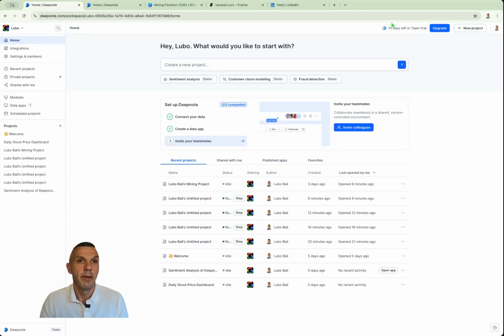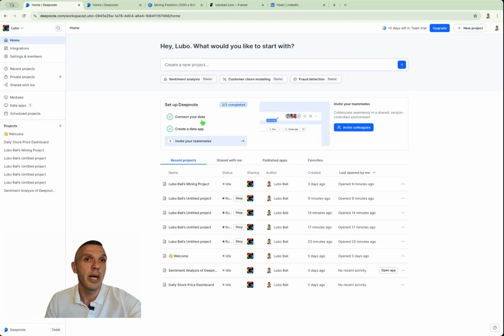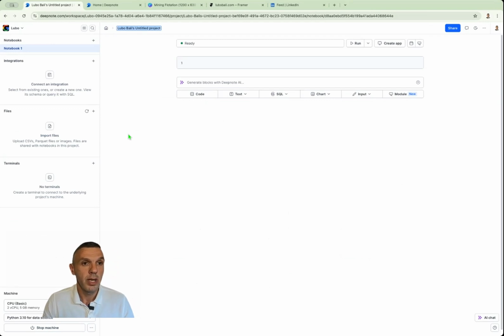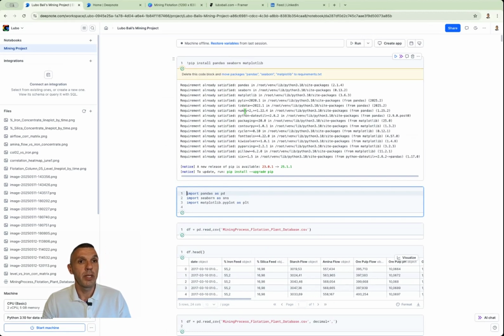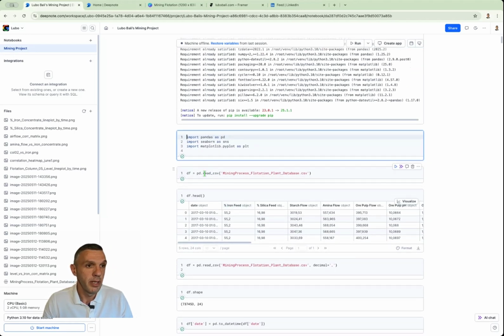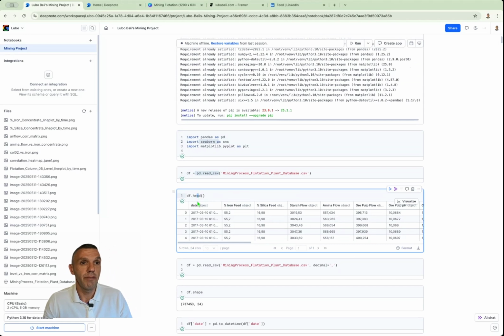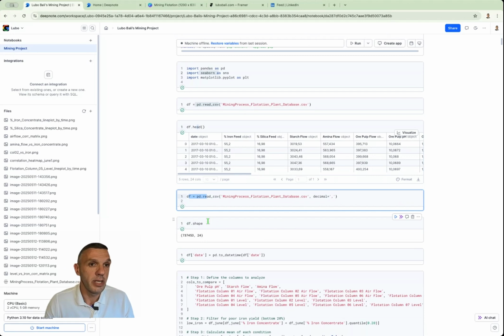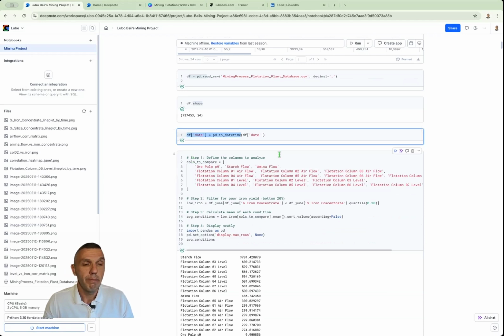Part 1: Python in Deepnote - Project Technical Walkthrough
I’m walking you through setting up my mining project in Python… using Deepnote.
I’ll break down every step… and explain what each Python command does.
If you’re new to data analysis, you’ll see how I turn a raw CSV file… into a clean, ready-to-use dataset.